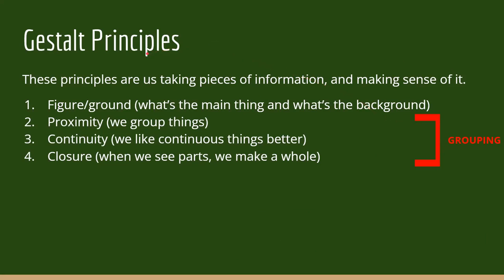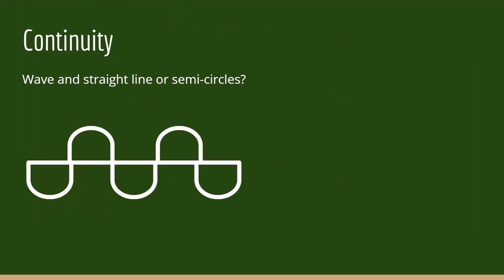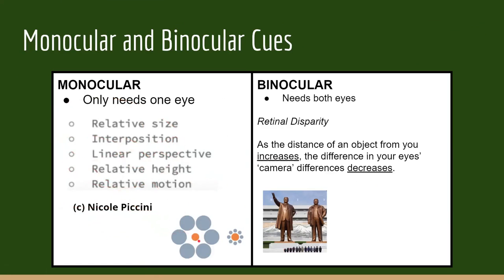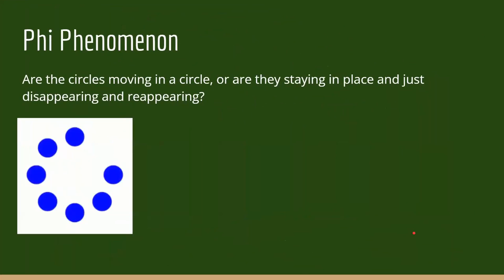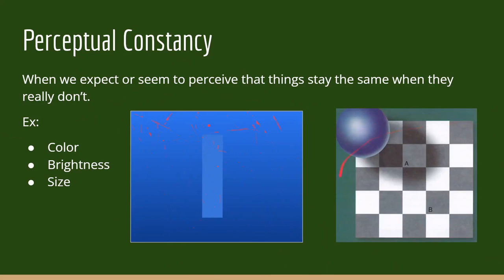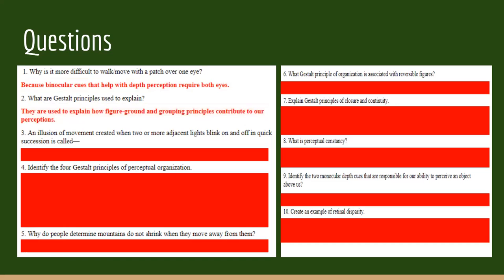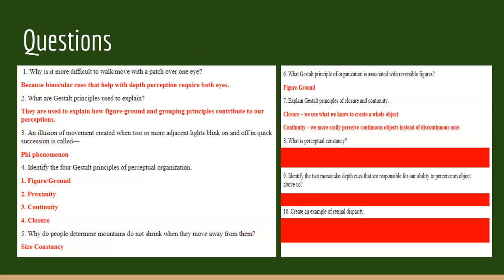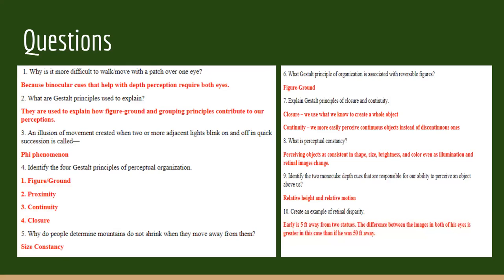AP Psychology Myers Module 19 Review